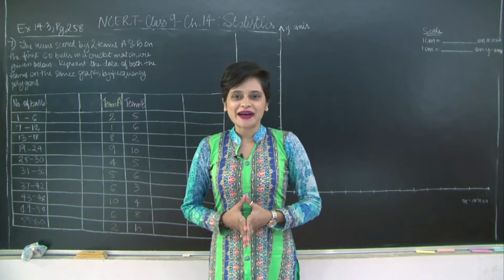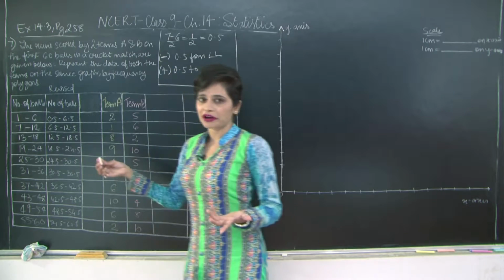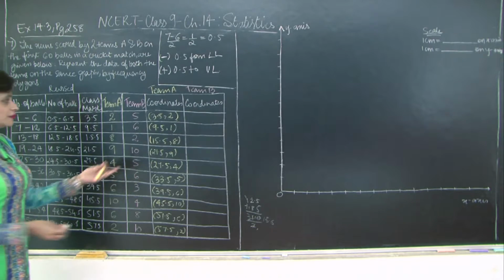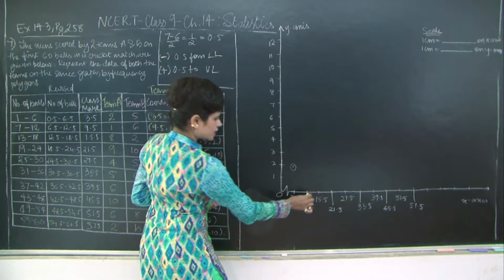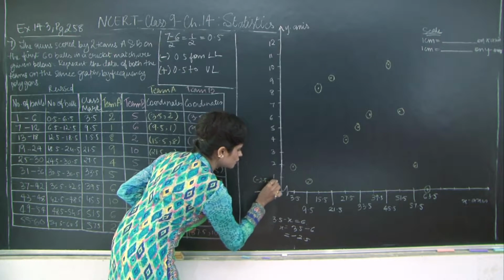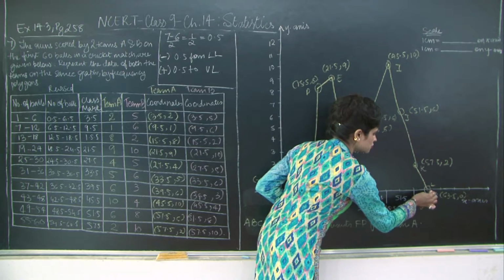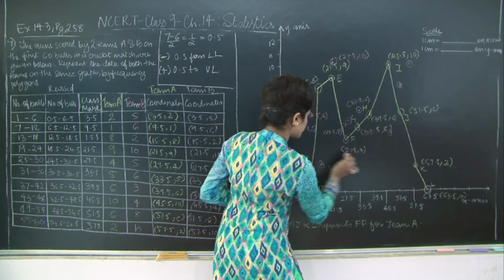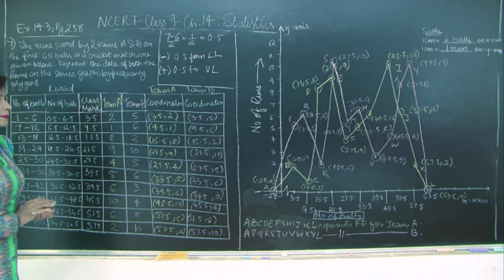CBSE l CLASS 9 l MATHS l CHAPTER 14 l STATISTICS l Ex 14.3 Que.7 l Page 258 l